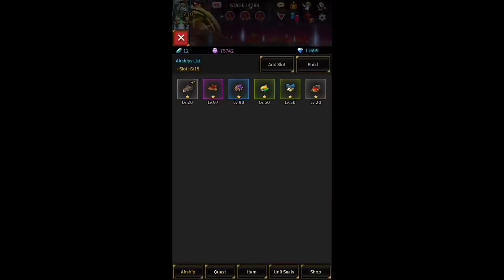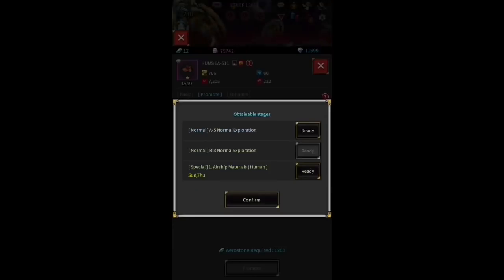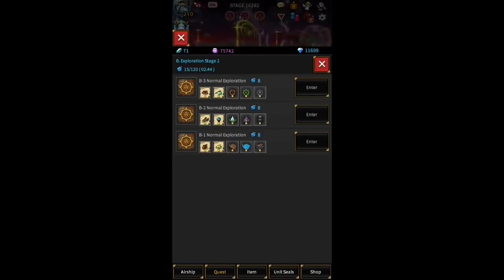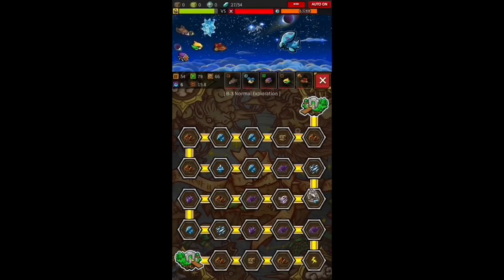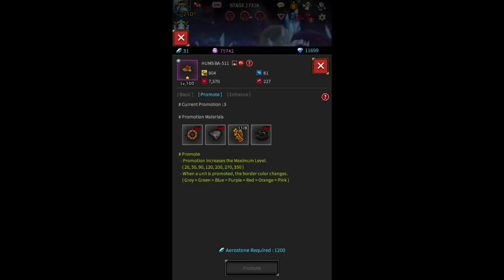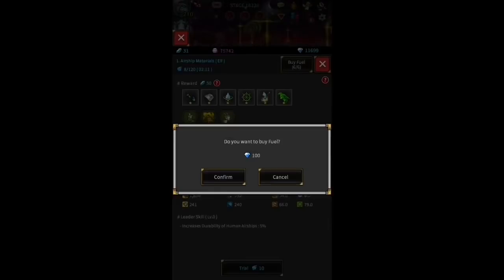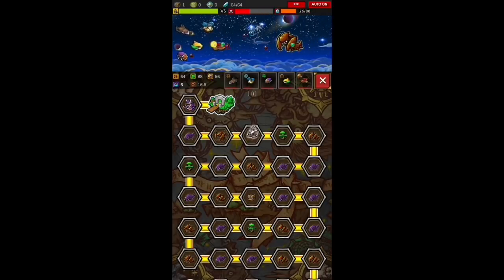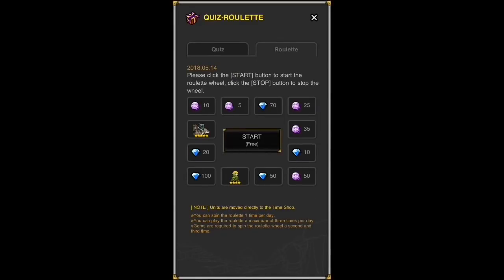Beginner's Airship Guide - Endless Frontier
Airship game mode was just released 3 days ago. Let’s share what we’ve learned so far. Are ships better than others? Are seals worth buying? Is anything in the shop worth buying? Open conversation time.